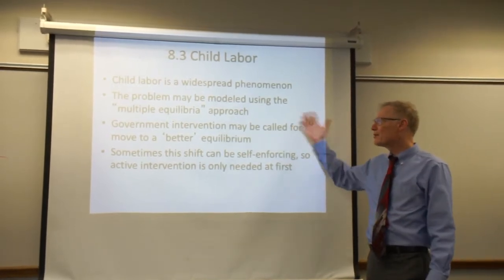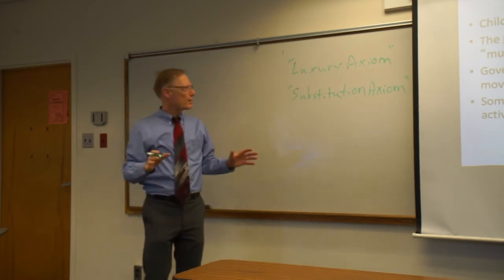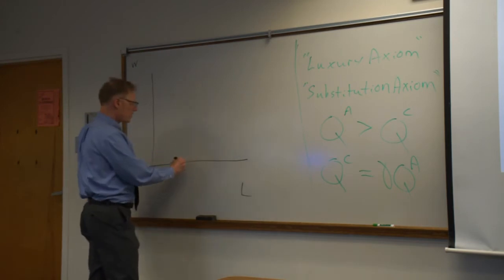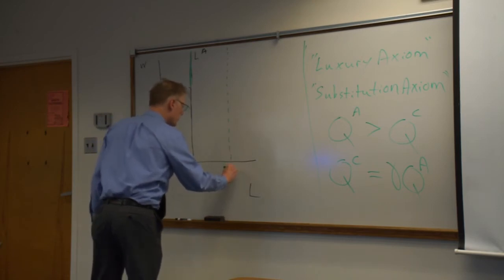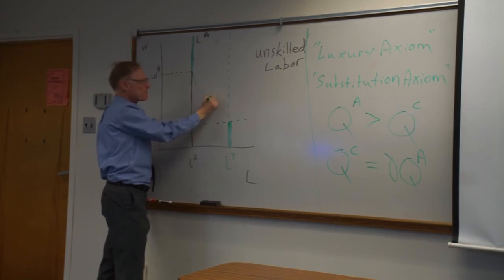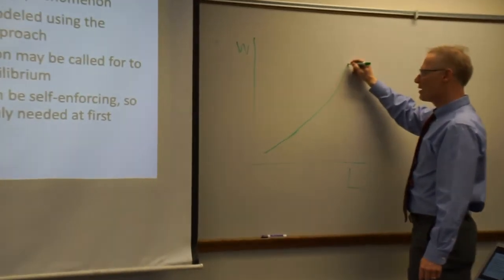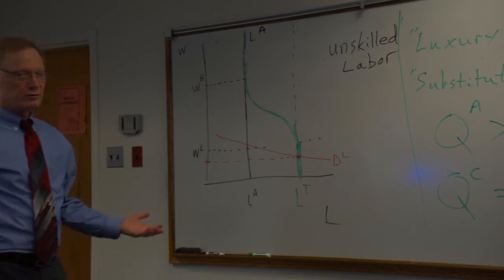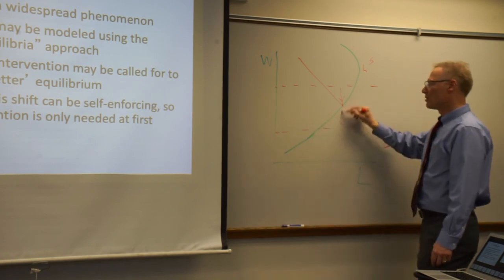Child Labor Analysis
Based on Economic Development, 13th Edition, Chapter 8, Section 8.3, Part 1